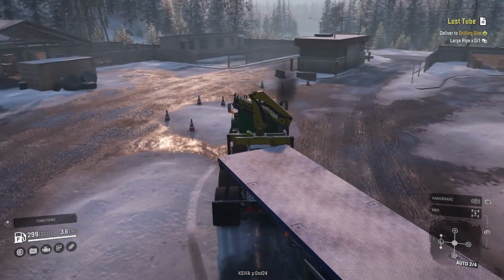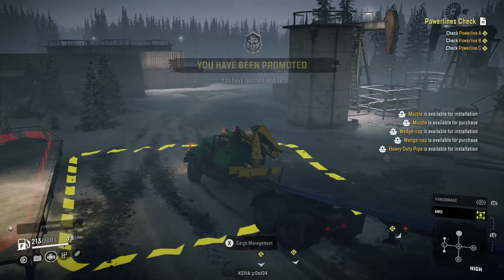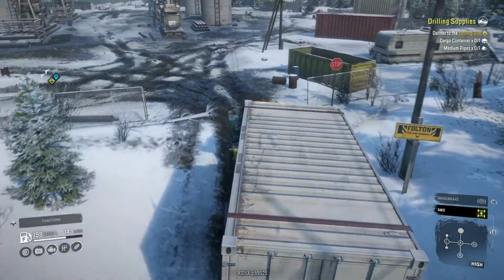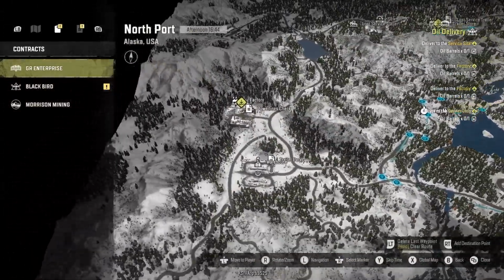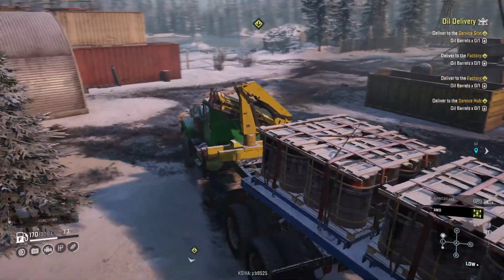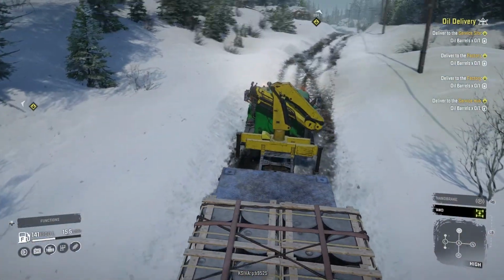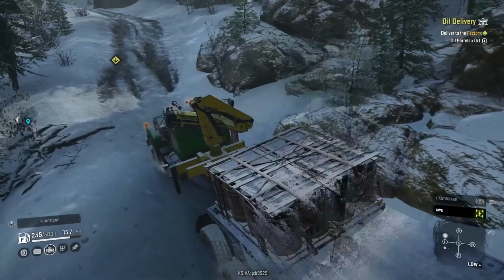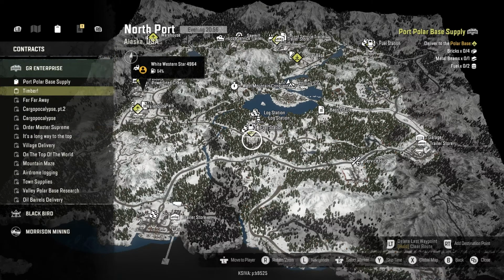SnowRunner | Lost Tube | Part 14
We make some major deliveries in Alaska.

SnowRunner is a 2020 off-road simulation video game developed by Saber Interactive and published by Focus Home Interactive. SnowRunner has the player control off-road vehicles as they traverse between locations to complete objectives. Following on from the studio's Spintires and its expanded version MudRunner, the game was announced as MudRunner 2 in August 2018. Focus Home and Saber Interactive decided to re-reveal the title a year later as SnowRunner. The game features over 40 different vehicles and more than 15 sandbox locations.